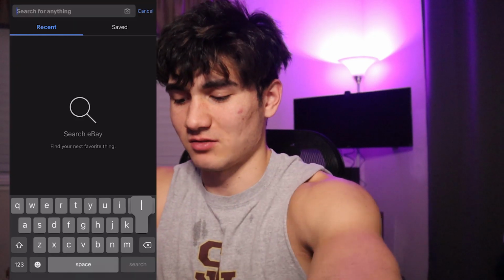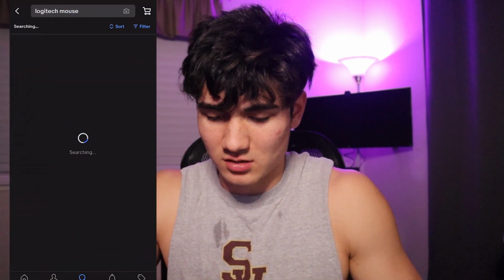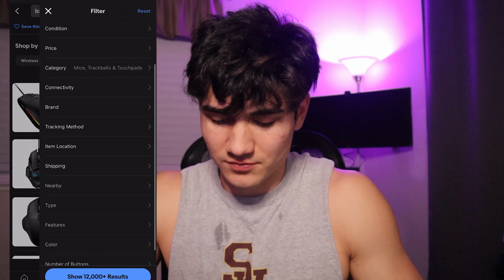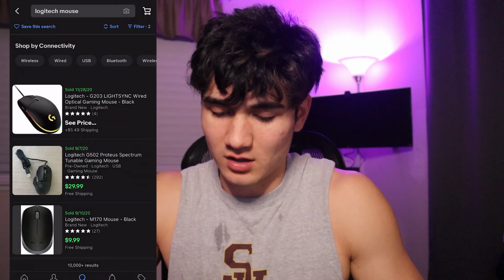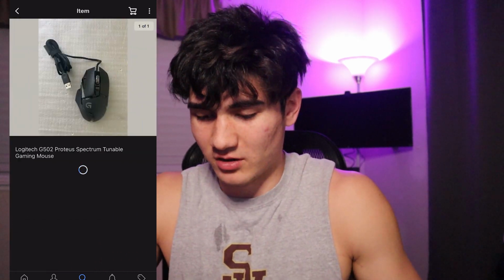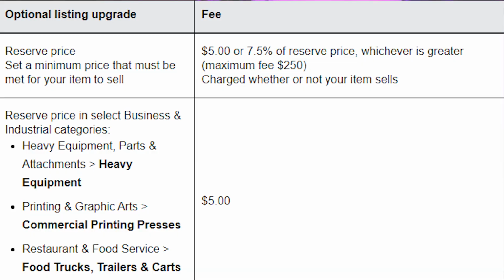eBay Fees EXPLAINED (You're losing money!) [2022]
I see you're a bit confused about selling on ebay, here are eBay Fees EXPLAINED! What are managed payments? What percent does ebay take? I know ebay can be confusing, but stick through the video and you should have a better understanding by the end.

Hit me up, I respond to everyone!